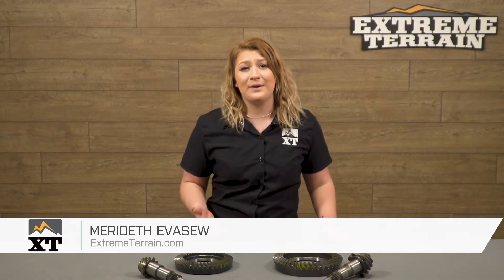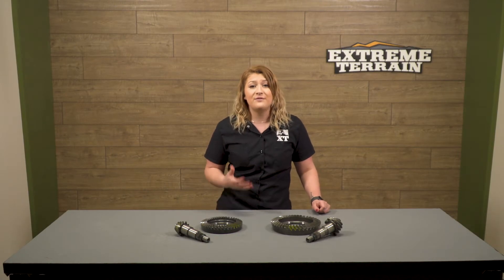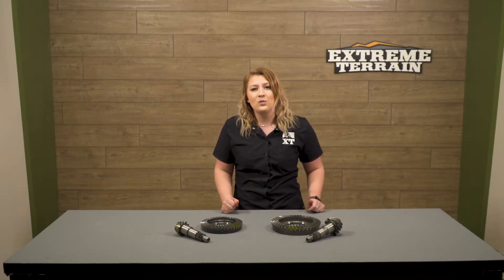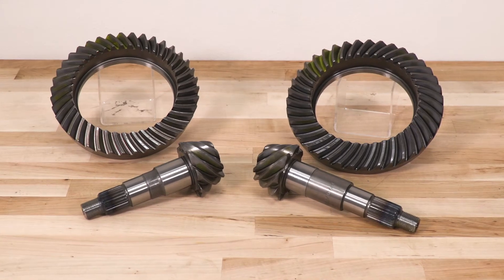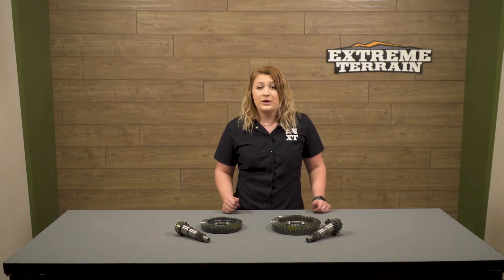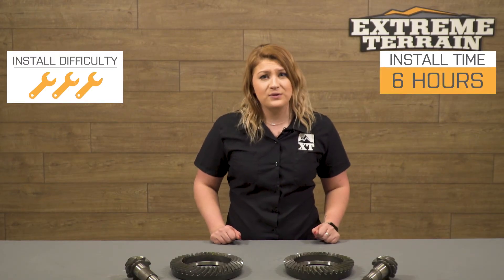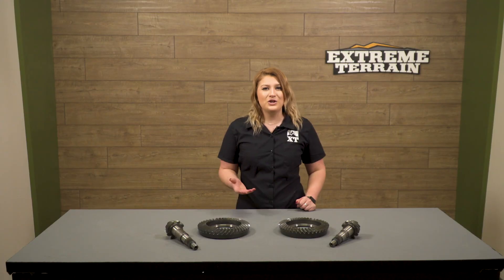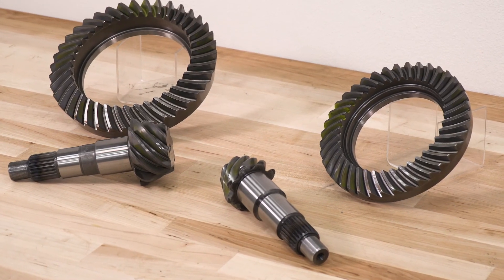Jeep Wrangler Yukon Gear Dana 30F/44R Ring Gear and Pinion Kit - 4.88 (2007-2018 JK) Review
Shop This Yukon Gear Dana 30F/44R Ring Gear and Pinion Kit with 4.88 Gears

Easily take your Wrangler up hills while maintaining performance and improving fuel economy with this Yukon Gear Dana 30F/44R Ring Gear and Pinion Kit with 4.88 Gears. This durable ring and pinion gear kit is made out of heavy-duty materials and easy to set up so you can get back on the trails quickly.

Item J105842
MPN# J105816

Restores Lost Acceleration and Performance. Planning to upgrade the wheels and tires in your 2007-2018 Jeep Wrangler JK? It is a good idea to re-gear or upgrade the gearing as well. The Yukon Gear 30F/44R Ring Gear and Pinion Kit is equipped with a 4.88 gear ratio and 1.625” 24 pinion spline count to re-gear and bring your Wrangler back to life. Fitting larger diameter tires will overwork the motor and result to poor performance and weak acceleration. Swapping the current gears to a 4.88 gear ratio is the easy and affordable way to restore the acceleration and performance while improving fuel economy as well.

OEM-Grade Quality. The Yukon Gear 30F/44R Ring Gear and Pinion Kit is expertly crafted for street and off-road use. It is constructed using OEM-grade materials and high-tech manufacturing solutions to deliver a durable and reliable gear set. This kit can be ordered for front, rear, or front and rear applications and is accompanied by a 1-year full warranty against defects and poor craftsmanship.

Professional Installation. The Yukon Gear 30F/44R Ring Gear and Pinion Kit is applicable to the 2007 to 2018 Jeep Wrangler JK equipped with the Dana 30 front and Dana 44 rear axle. Installing a new gear set requires the expertise of a professional mechanic.